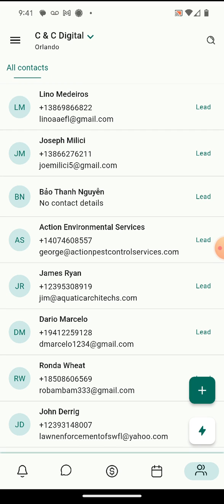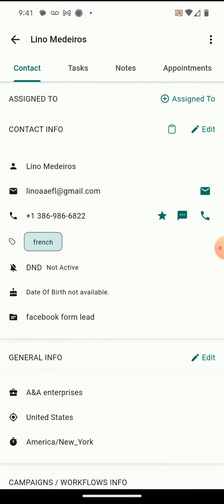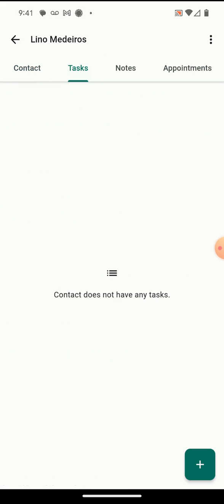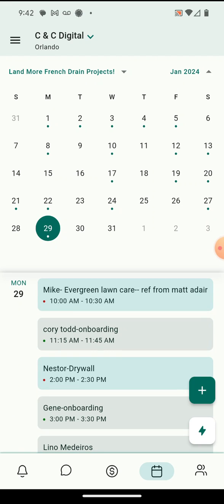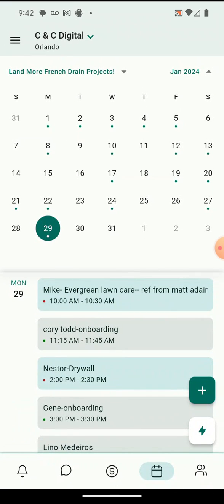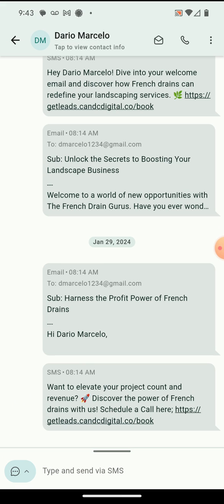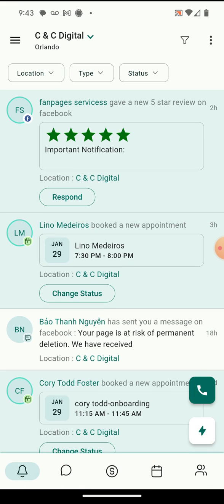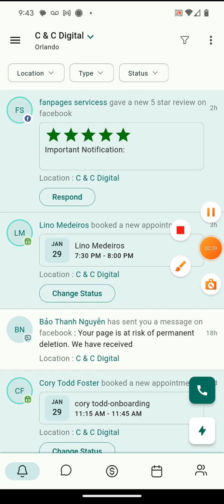Lead Connector App Overview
Learn how to use the lead connector app to converse with new leads.